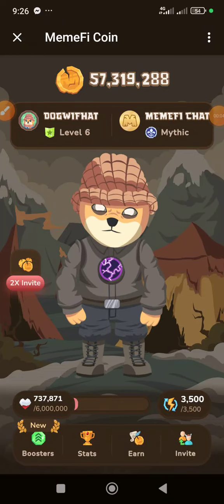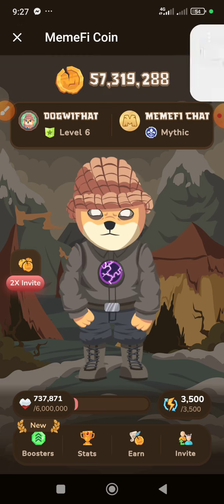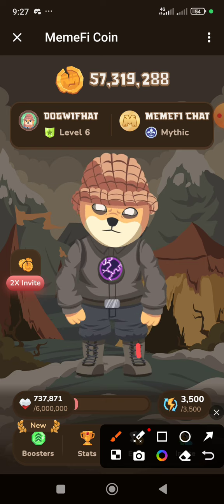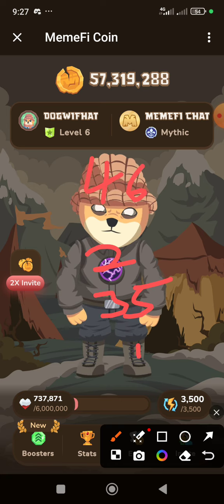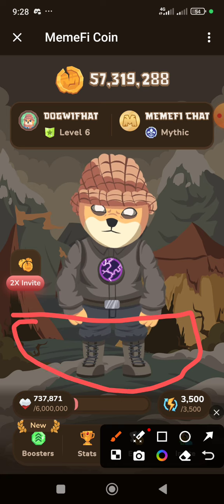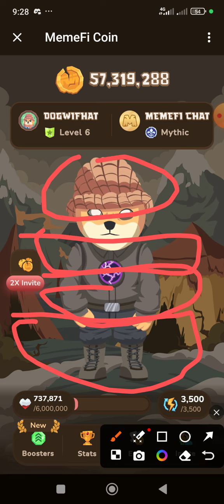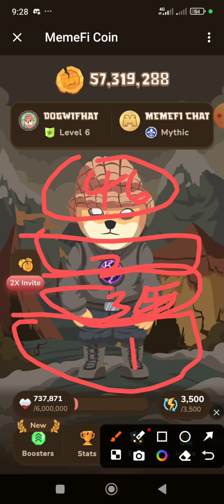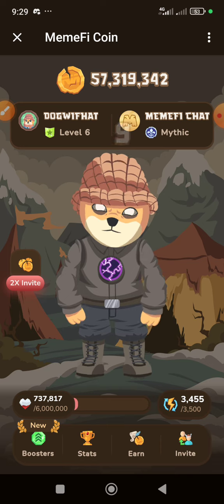Step by step on how to claim Memefi daily combo for 30/6/2024 to 1/7/2024